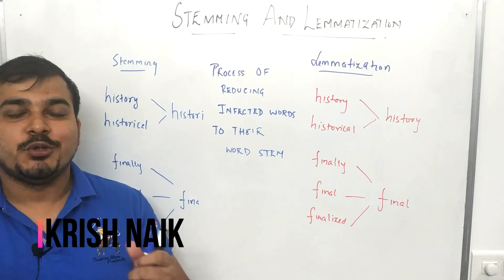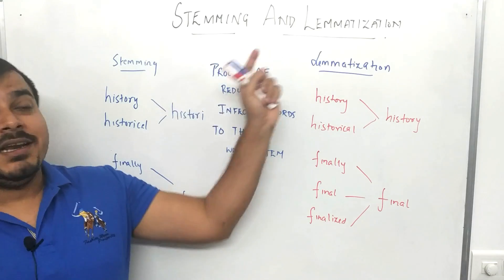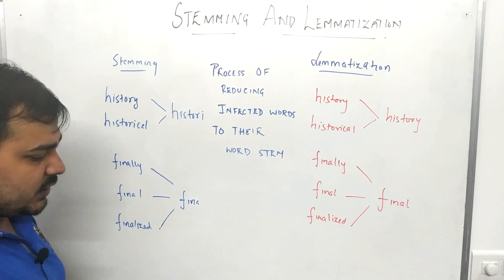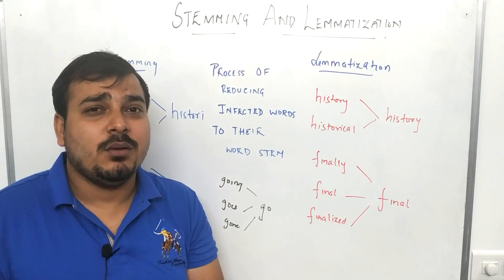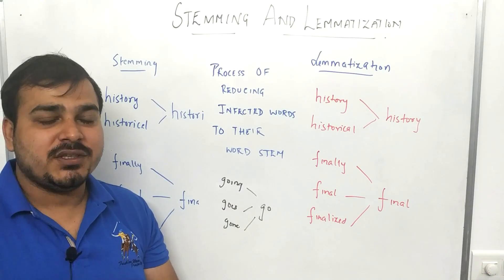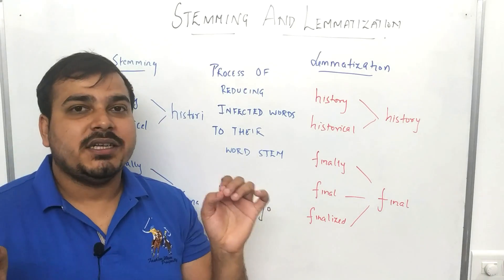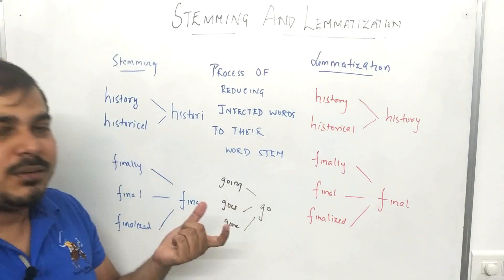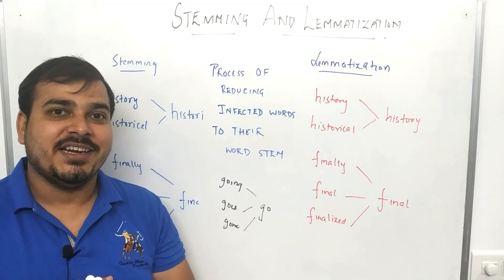Natural Language Processing| Stemming And Lemmatization Intuition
In this video we will understand the detailed explanation of Lemmatization and understand how it can be used in Natural Language Processing. We will also see the basic difference between Lemmatization and stemming.

GPay: krishnaik06@okicici